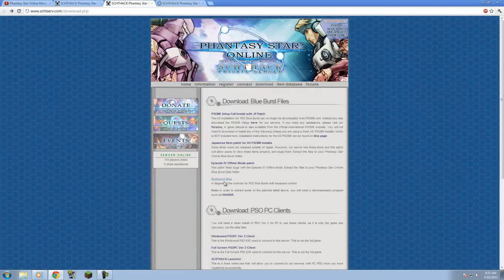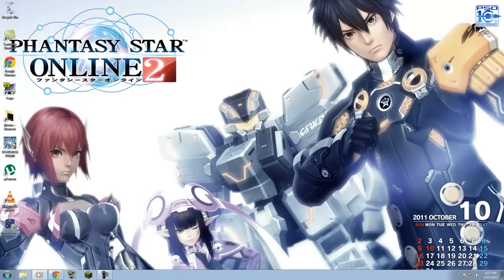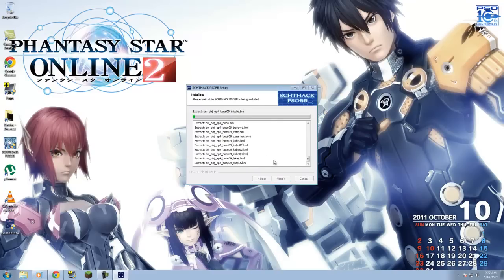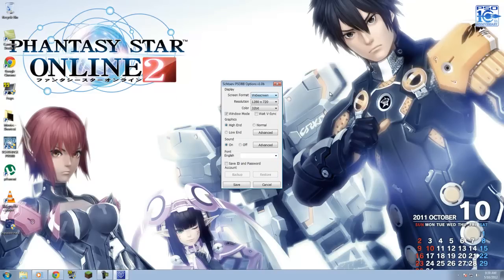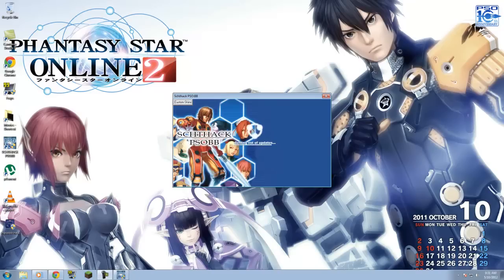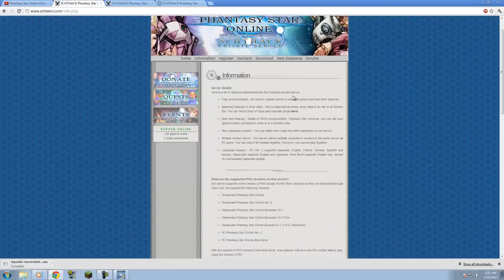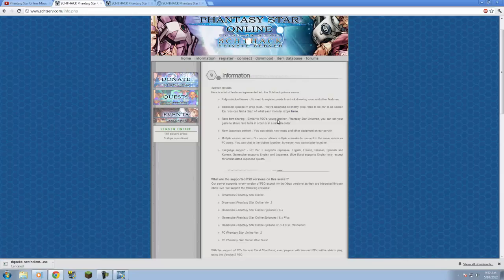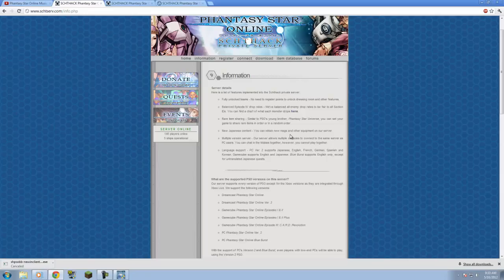Phantasy Star Online Blue Burst - SCHTHACK Tutorial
Here is my expertly produced tutorial for using the SCHTHACK PSOBB Server.

It has a professionally orchestrated musical score as well.

Too Long Didn't Watch?

- Download - "PSOBB Setup Full Install with JP Patch" - "shpsobb-newinclient-1.25.10-rel4.exe" - Install - Enjoy!

I did not expect this to be 10+ minutes.